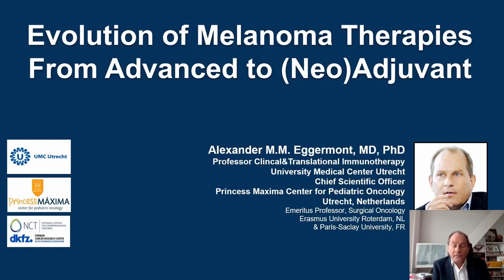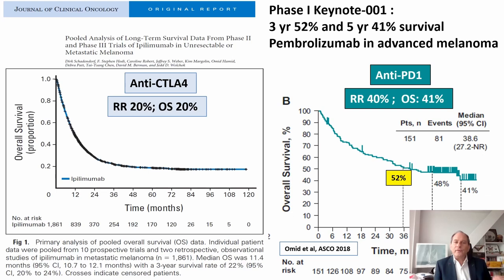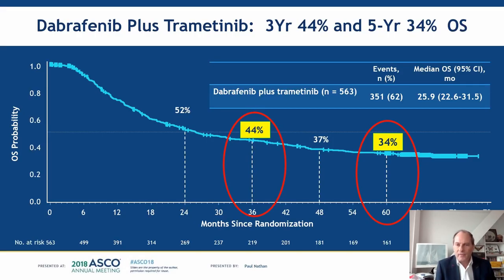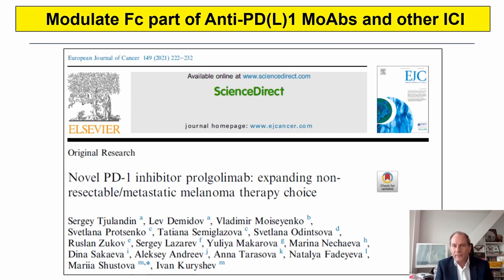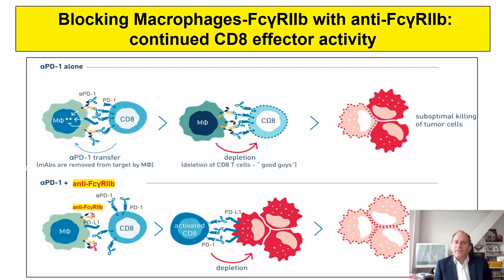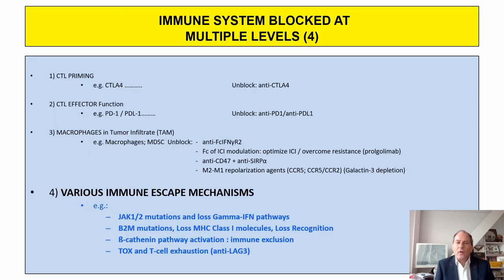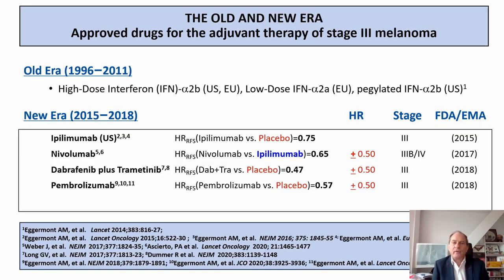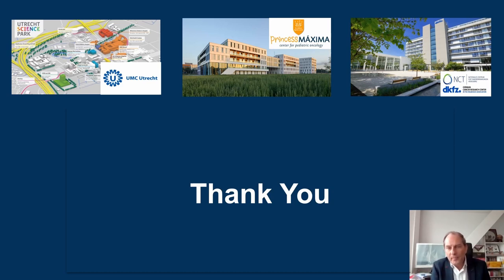Evolution of melanoma therapies from advanced to (neo)adjuvant (Alexander Eggermont)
Alexander M.M. Eggermont, MD, PhD. Chief Scientific Officer, Board of Directors Professor Clinical&Translational Immunotherapy, UMCU, Utrecht University Eur J Cancer Editor in Chief, Utrecht, Netherlands